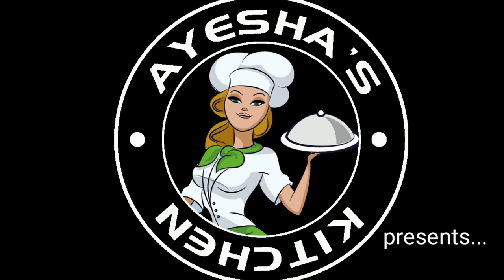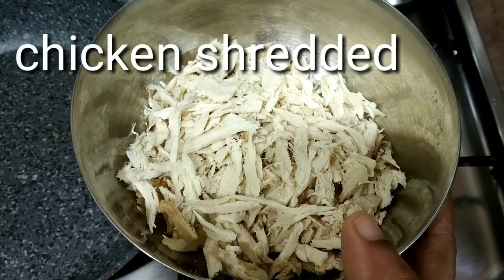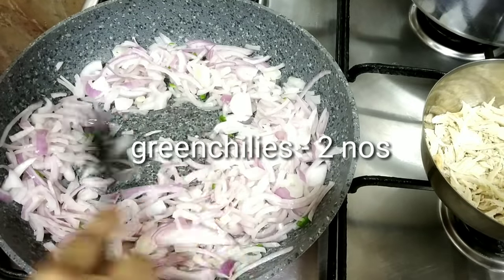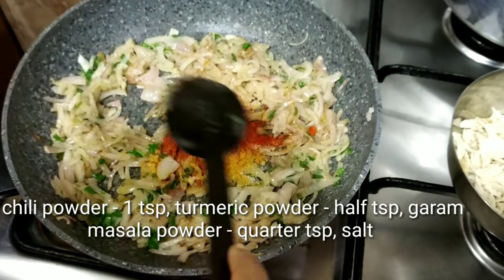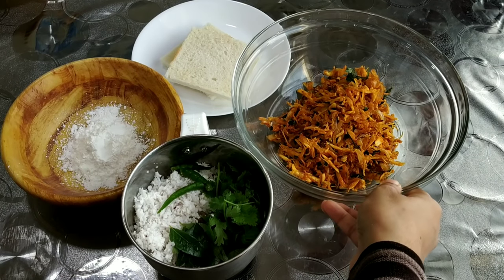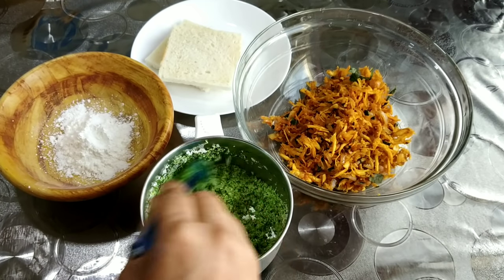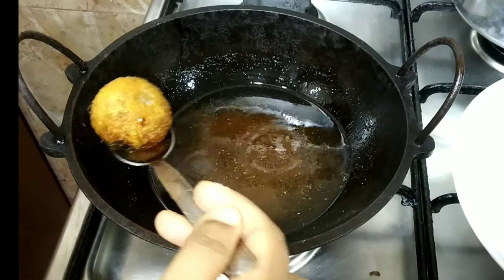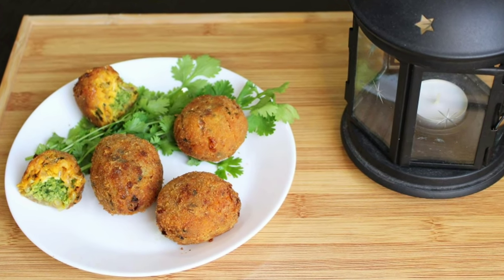ഇഫ്താറിനു പുതുമയുള്ള ഒരു ഈസി സ്നാക്ക് / Iftar Snacks 2019/Unique Chicken Snack / Ayeshas kitchen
ഇഫ്താറിനു പുതുമയുള്ള ഒരു ഈസി സ്നാക്ക് / Iftar Snacks /Unique Chicken Snack / Ayeshas kitchen

Kerala food vlogger
Kerala youtuber
malayali YouTuber
Ayeshas kitchen

Chicken snacks are my all time favorite snacks recipes. Chicken cutlets, chicken samosa, chicken rolls, chicken pola or chicken cake, chicken pizza , chicken balls  are some  my favorite chicken snacks. Here am sharing with you a variety and unique chicken snack to serve for iftar. A chicken snack with green mint chutney stuffing . Amazing right?. Yes it tastes heavenly good, a crispy crust with a chicken and Spicy green chutney flavor. Really a very tasty snack recipe or a very easy snack  recipe for iftar.